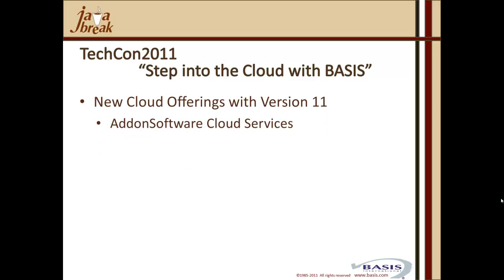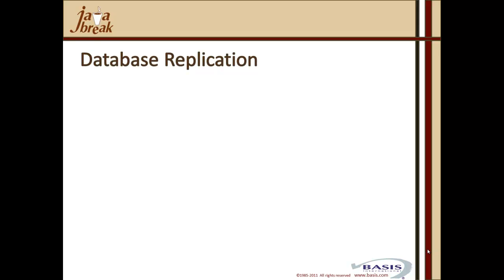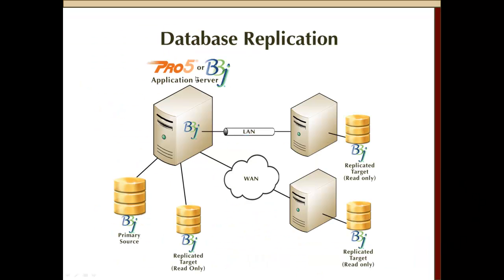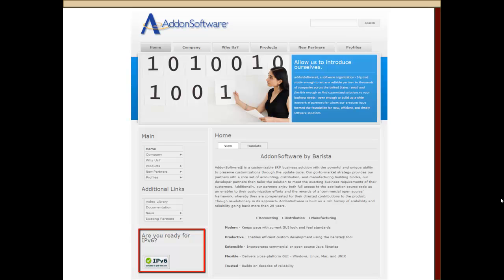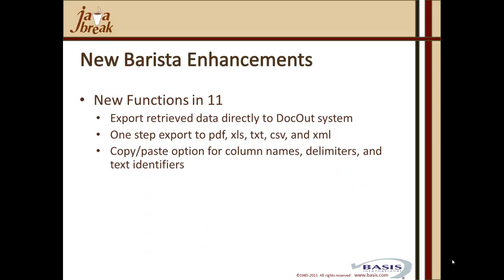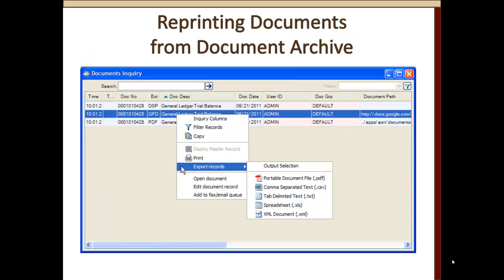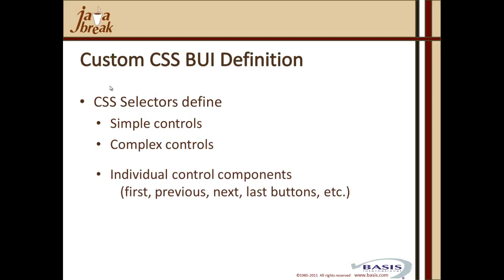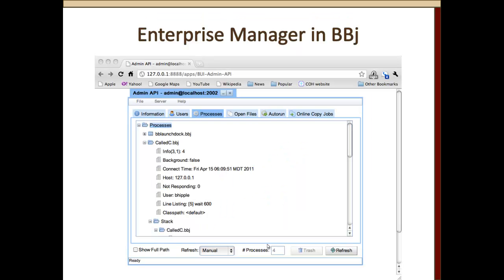Java Break - How Version 11 Improves Your Bottom Line, Overview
Version 11 of the BASIS product set has added loads of new features and functions - IPv6 compatibility, database replication, a long list of enhancements to the Barista development tool, and finally, more about our browser user interface.